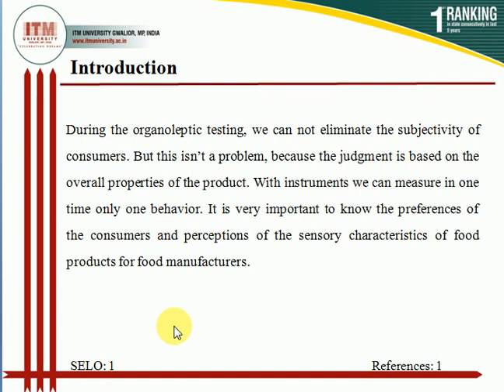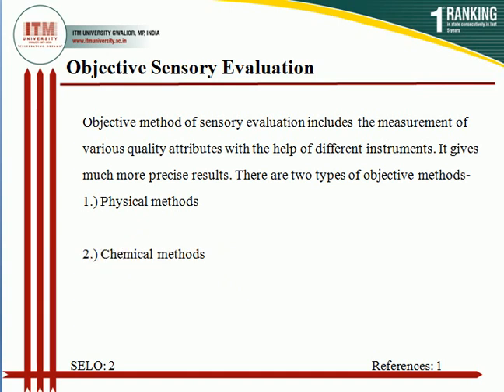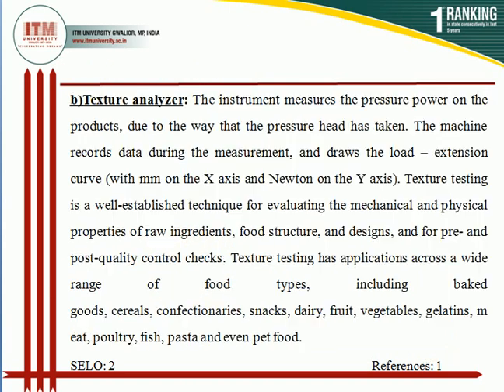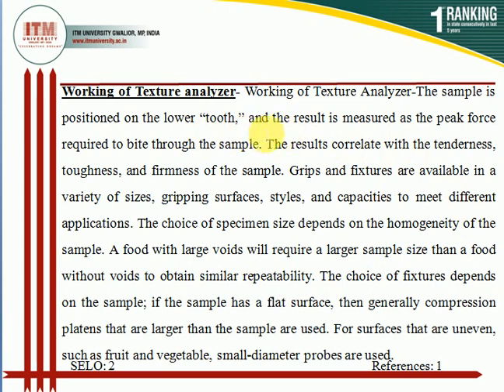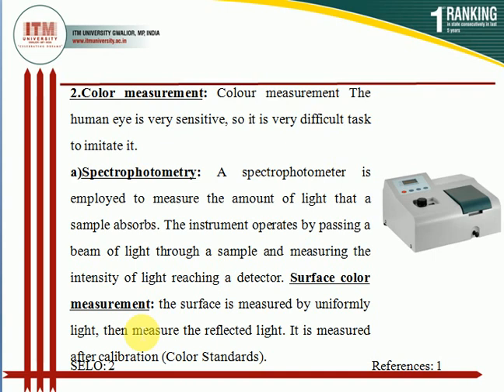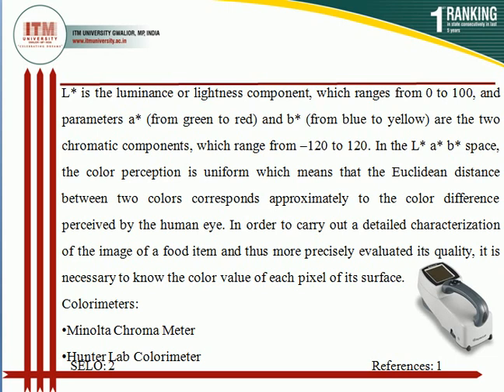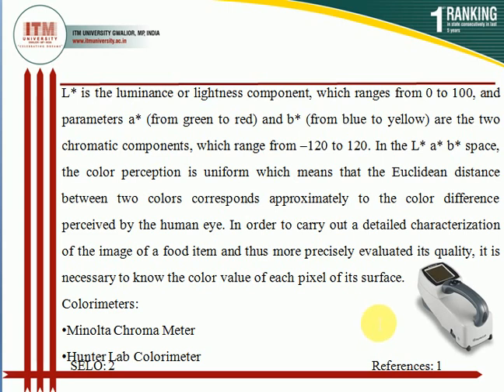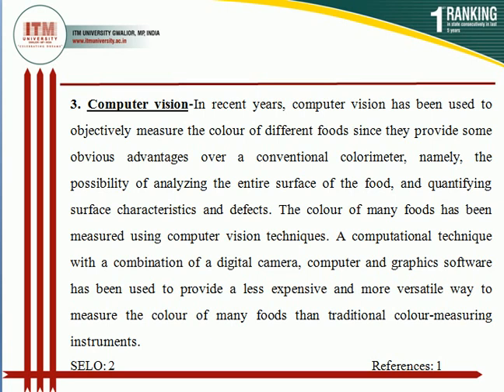Objective Sensory EvaluationPhysical methods part I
Sensory Evaluation